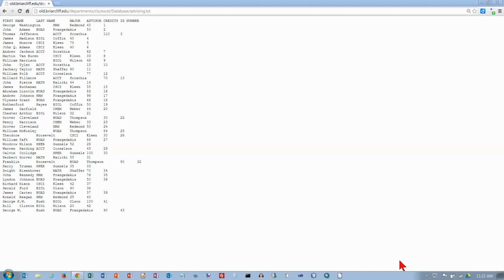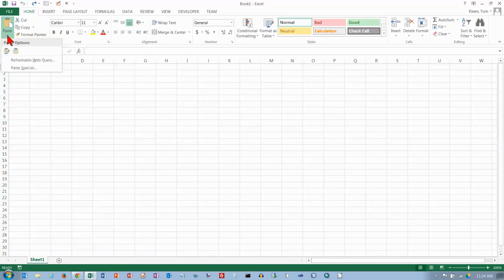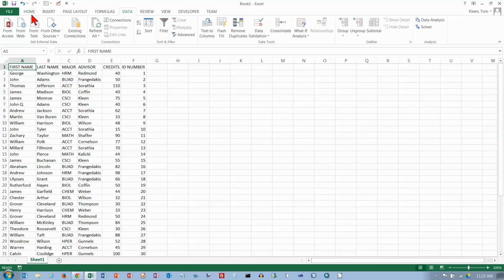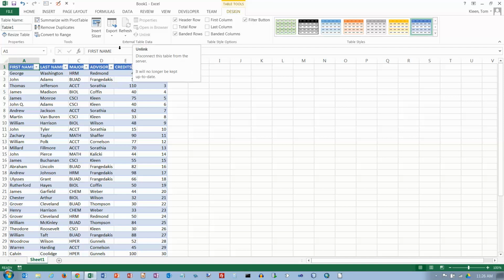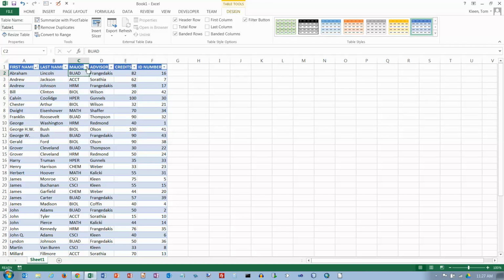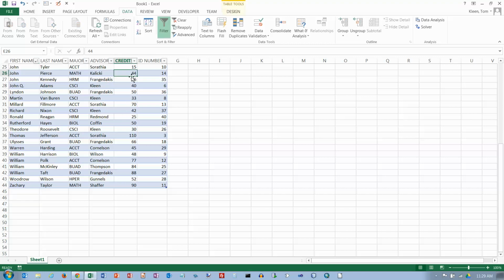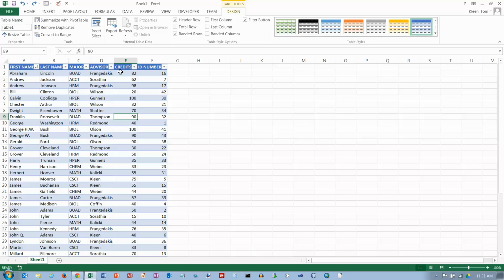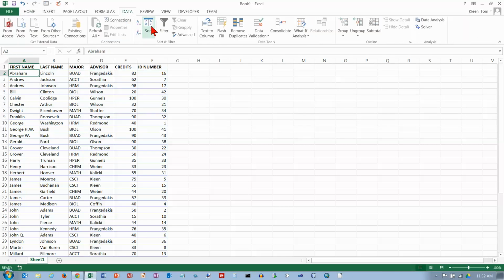Excel 2013: Creating Tables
Demonstrates how to create a table in Excel 2013.